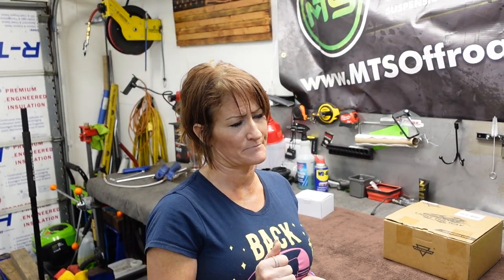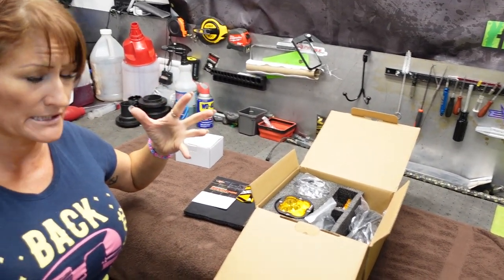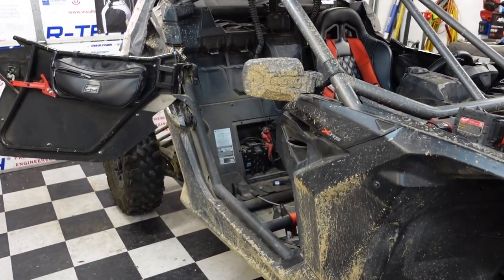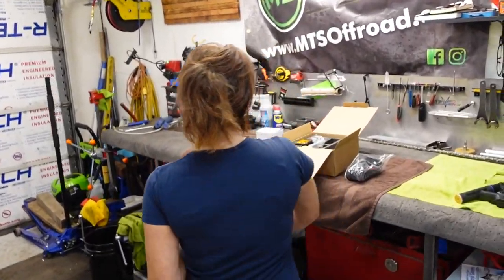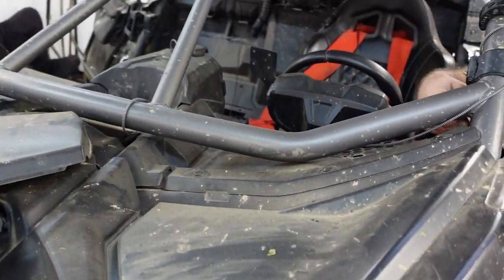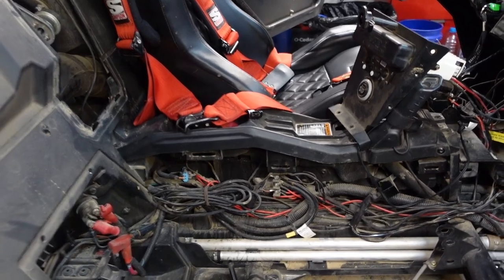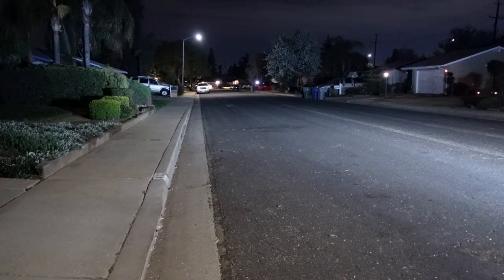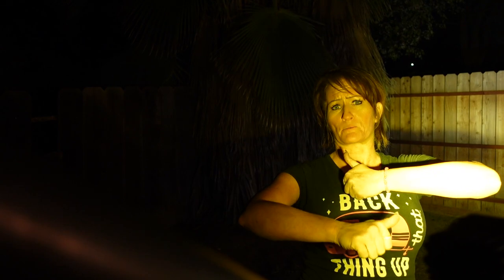WE NEED MORE LIGHT!!! Installing 3” Auxbeam Pod Lights - nice budget option!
Buy these frickin lights!

Hope to see you in the sand sand someday!
mash.thrash.repeat

LINKS & STUFFS!

ADVENTURE.
Darin & Brandi :)